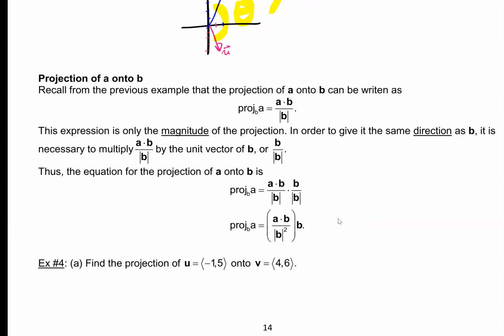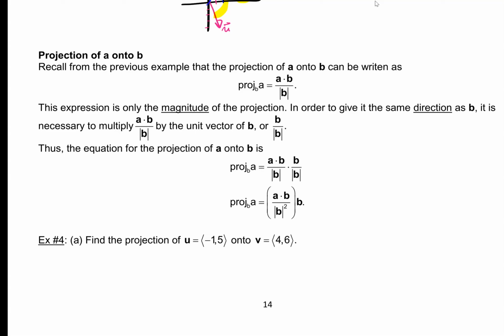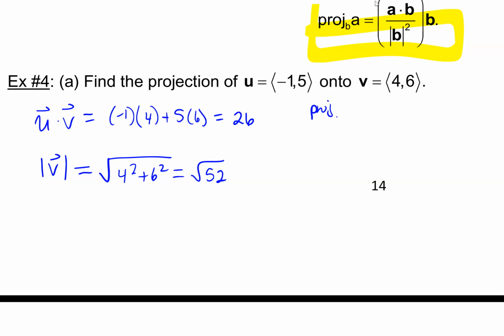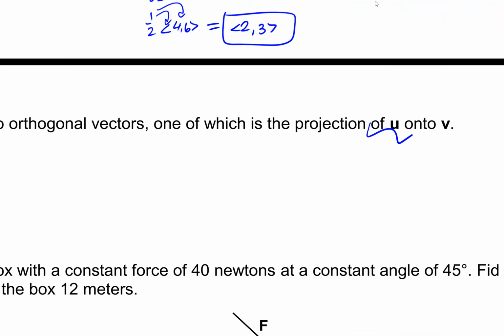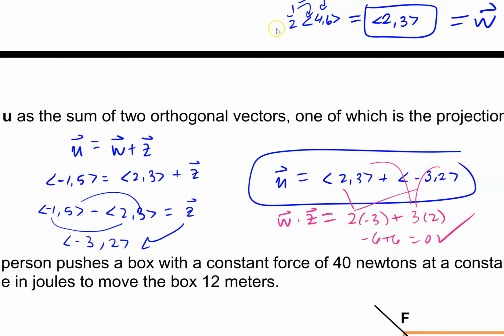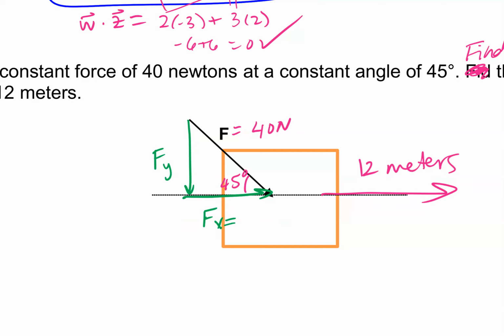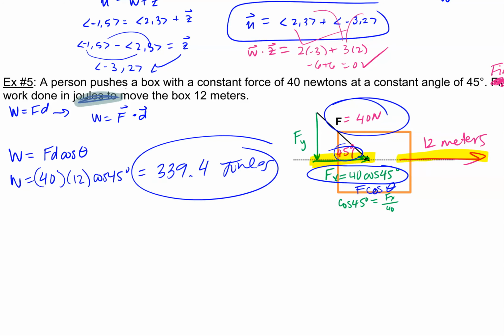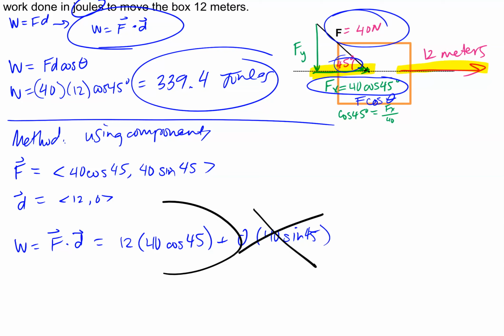8 3 part 2